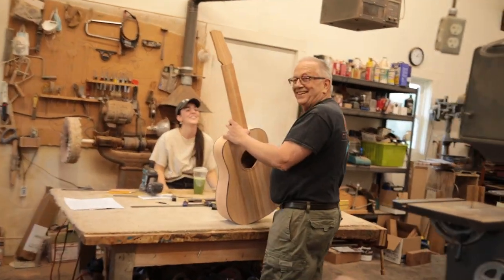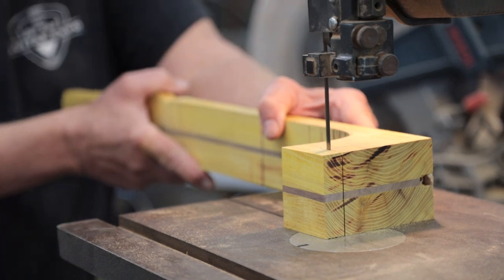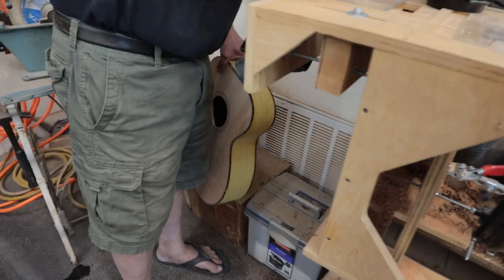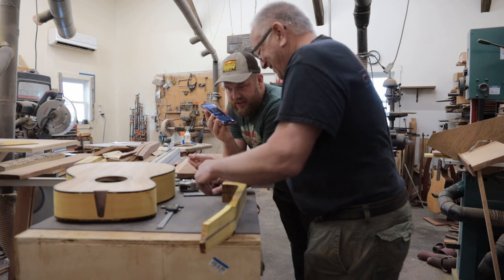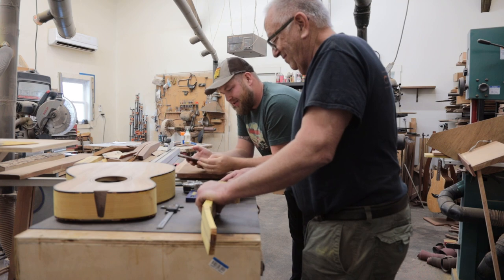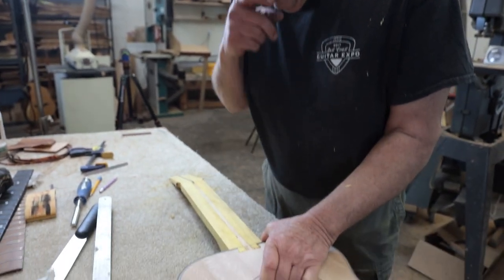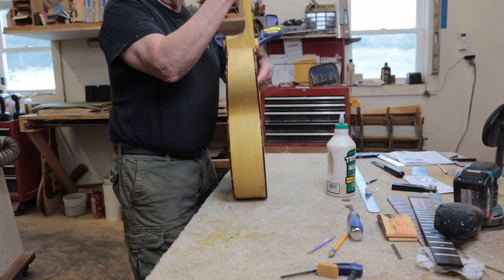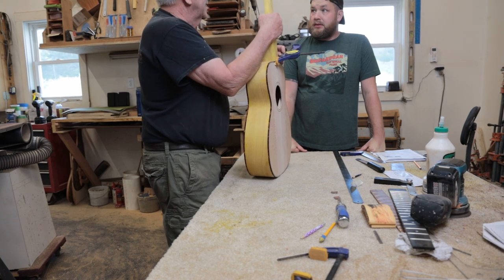Building an Acoustic Guitar with @showalterguitars5707 Episode 12 I The Dovetail Joint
I help people find the right guitar faster. Download my course guitar-hunter.teachable.com

Instagram.com/showalterguitars

3. EV RE20 Podcast Mics
4. Gator Frameworks XLR Boom stand
6. Gator Frameworks Monitor stands
7. Primacoustic London 12 Room Kit

Snark Tuner

Screwdriver Set